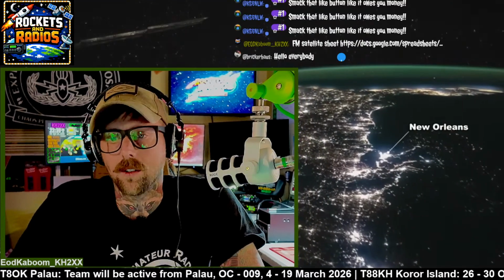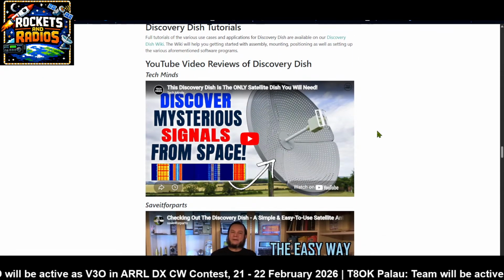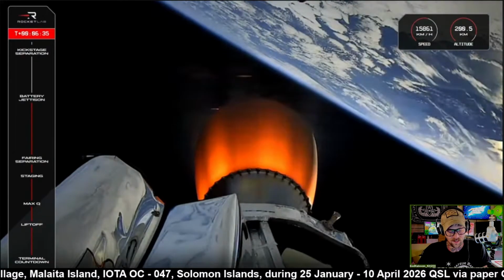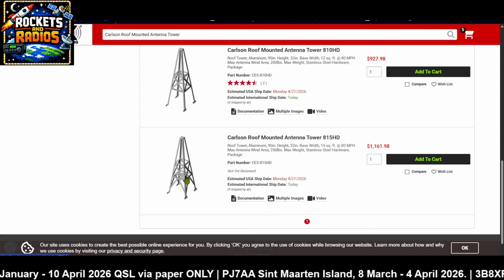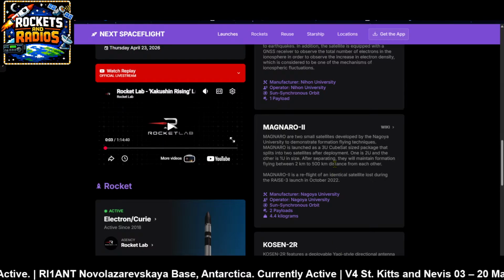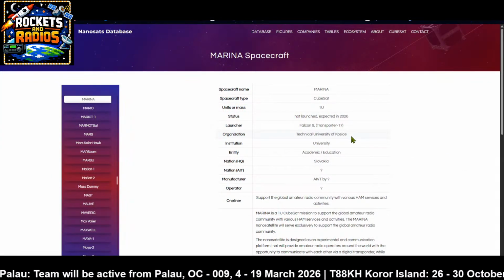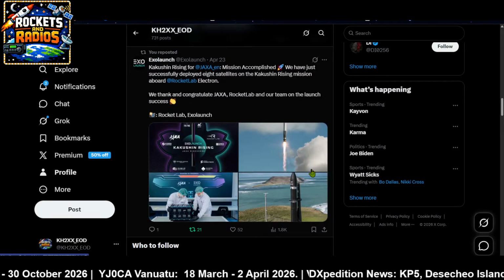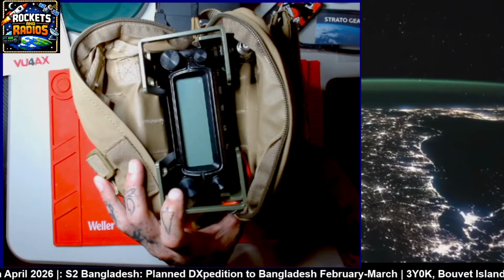Rockets and Radios Live from the Pacific 24APR2026 (25APR2026 CHsT)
Your weekly dose of amateur radio, satellites, and space news! Come along for the ride

Amazon List